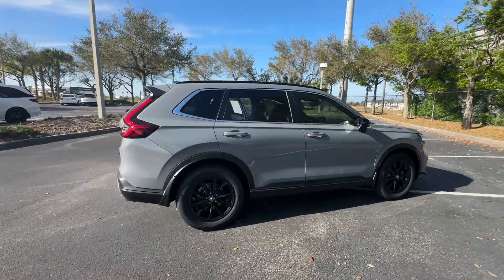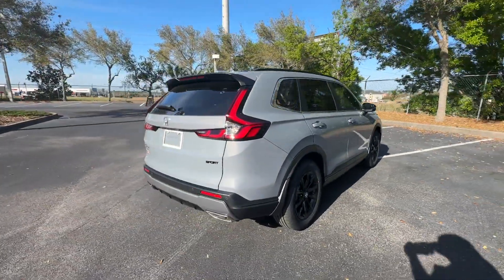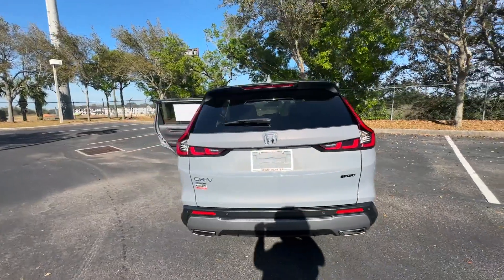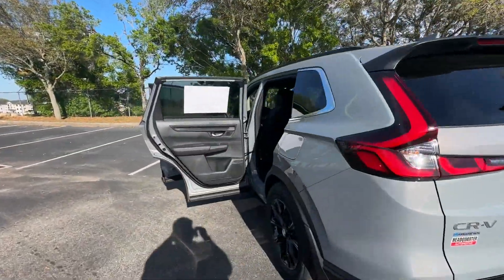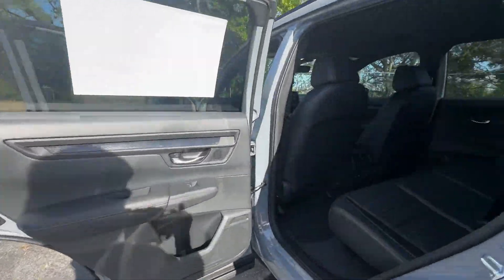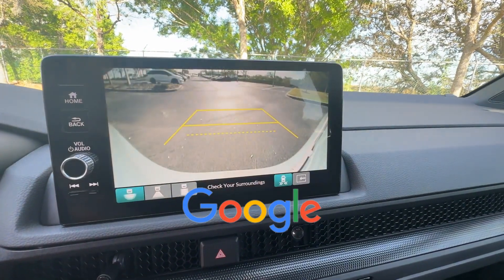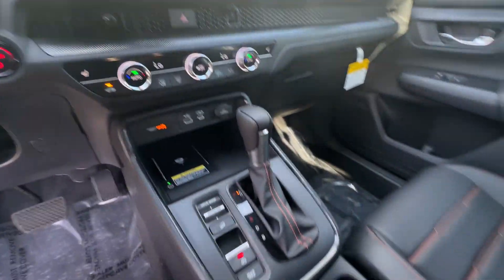2024 Honda CR-V Hybrid Sport-L Winter Garden, Clermont, Windermere, Winter Park, The Villages FL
2024 Honda CR-V Hybrid Sport-L 7FARS5H84RE025740 Video